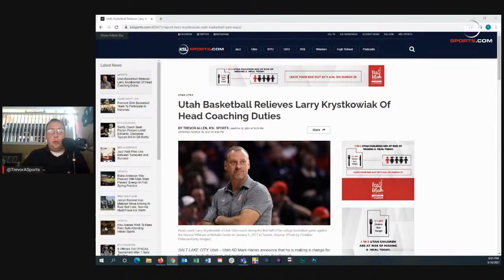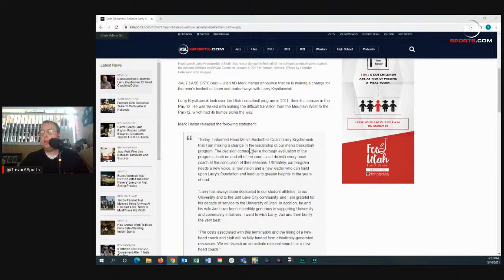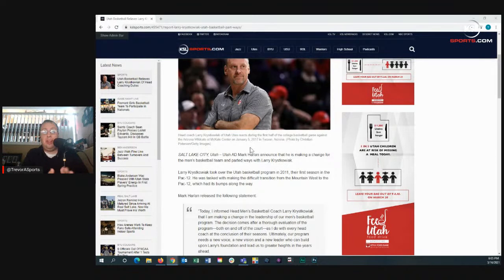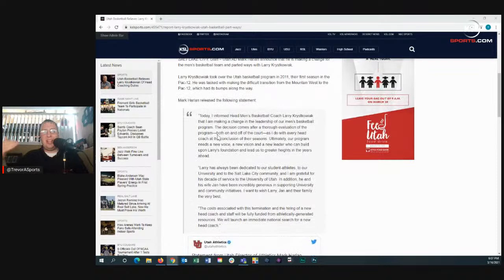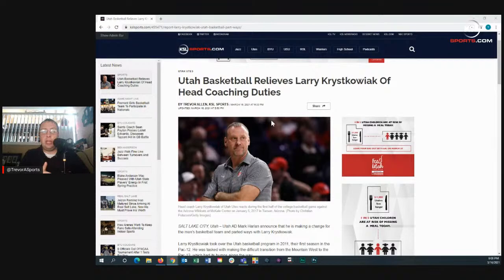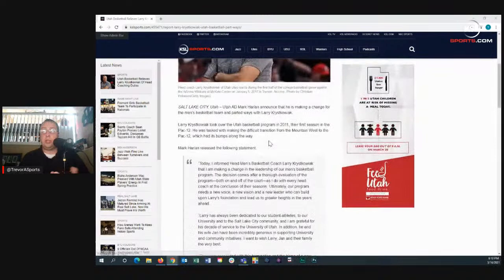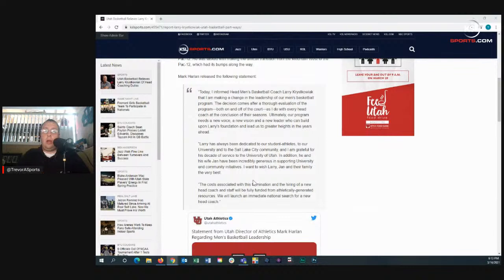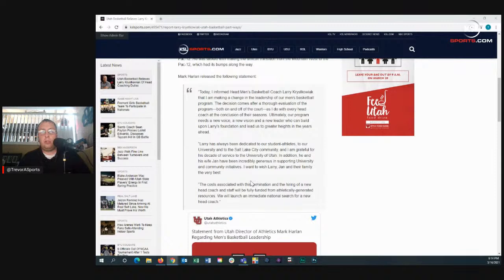Utah Basketball Relieves Larry Krystkowiak Of Head Coaching Duties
KSL Sports Utah Utes insider Trevor Allen reacts to Larry Krystkowiak's departure as the head coach of the Runnin' Utes.